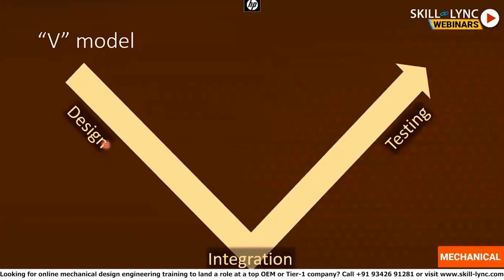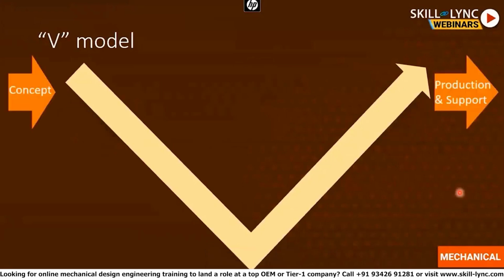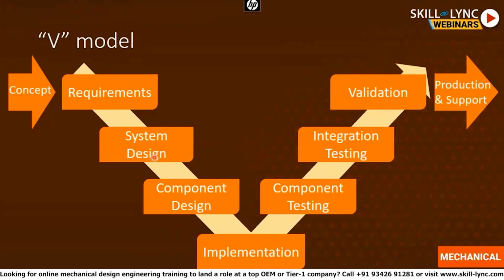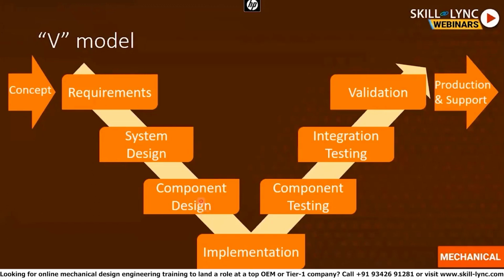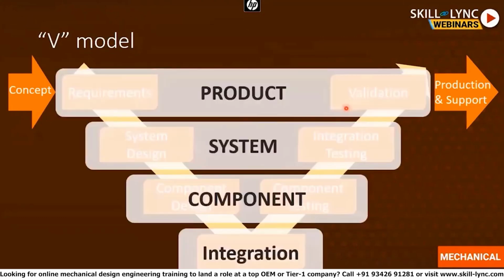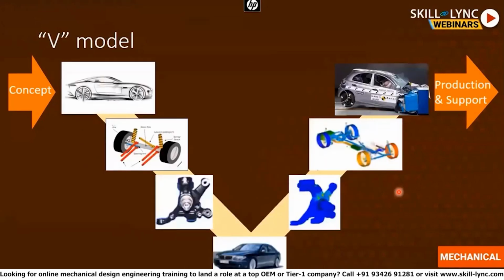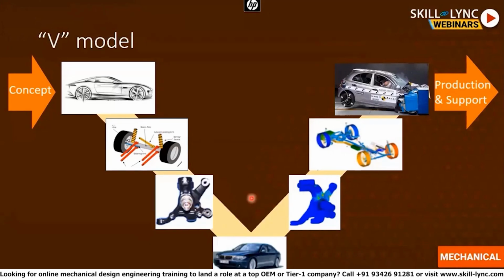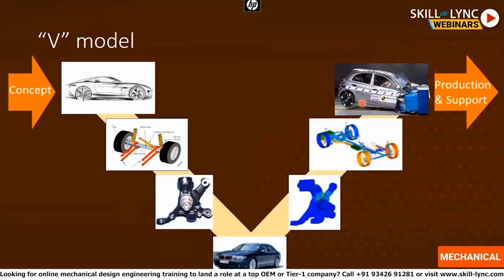Introduction to Product Design and Development: Tutorial | Episode 7 | Skill-Lync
In Episode 7 of our Introduction to Product Design and Development series, we dive deep into the V-Model, a widely used framework in automotive development. From concept to final validation, discover how parallel design and testing ensure precision and efficiency in complex product development processes like automobiles.

💡 What You’ll Learn:
The key phases of the V-Model: Design, Integration, and Testing.
Why automotive development relies on parallel testing and design.
The role of requirements, system design, and component integration.
Real-world examples of using the V-Model in high-end car development.
Understand how this methodology reduces surprises and complexity in final product outcomes. Perfect for students, engineers, and professionals looking to master advanced product design techniques.

Chapters:
00:00 - Introduction to the V-Model
0:35 - Requirements Phase
1:48 - System Design and Testing
2:36 - Component Design and Testing
3:29 - Integration and Final Validation